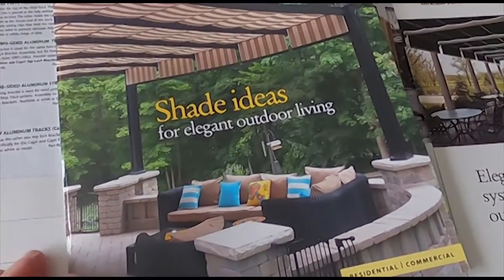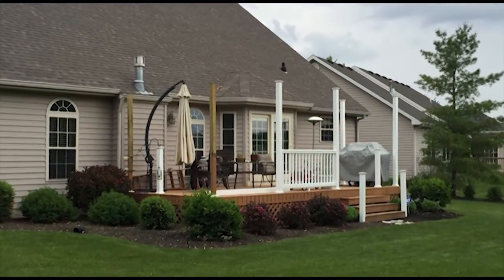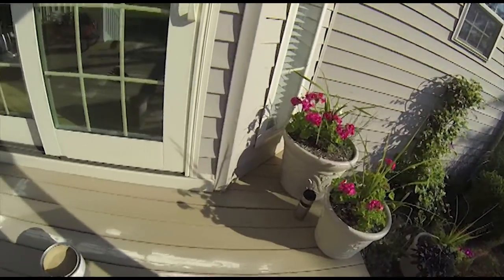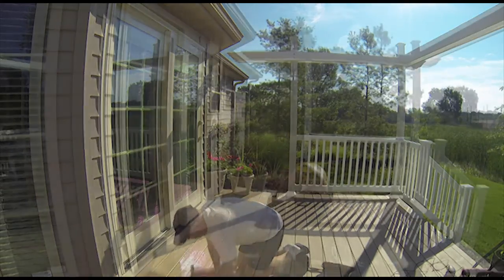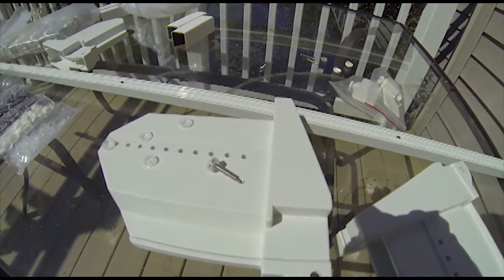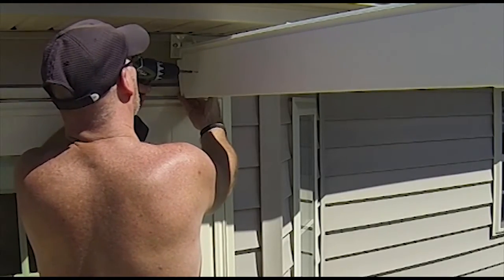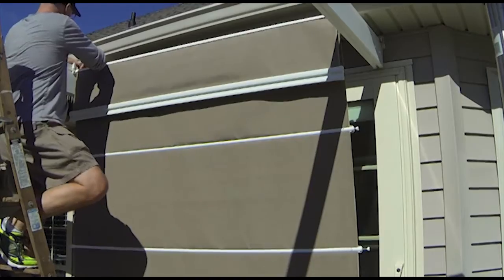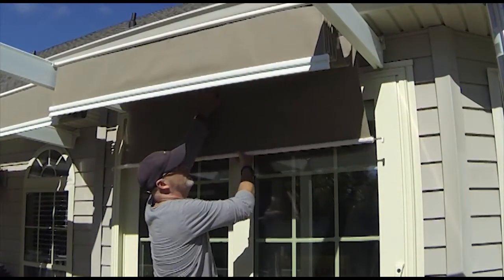Give your Deck a complete Makeover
With a little time and effort we transformed our usable but extremely hot desk into a nice oasis by removing the old 15 year old railings - replacing them with vinyl.  Extended the post to add an arbor.  We researched to find a company that could provide full sun when needed and then shade when it was too hot.  We found ShadeTree Canopies.  All we had to do is build the arbor and measured.  They did the rest.  This quick 15 minute video provides you an overview of what we accomplished one summer.

We were not given any compensation for this video; however, I would recommend the company.  Whether you do it yourself or hire someone it was a great way to allow use to use the deck even when it was over 90 degrees outside.